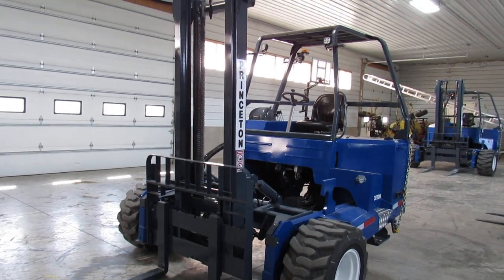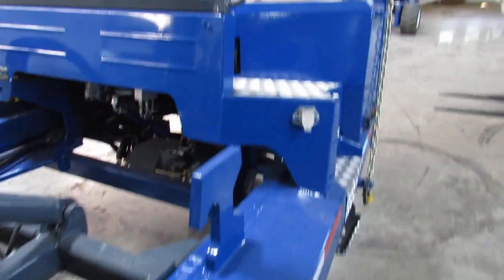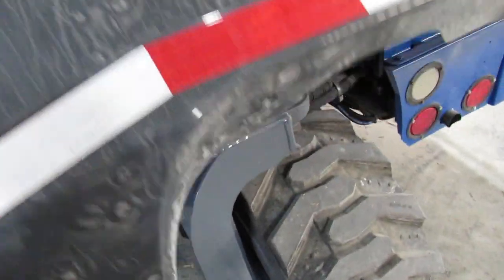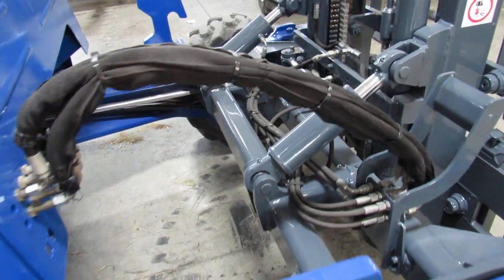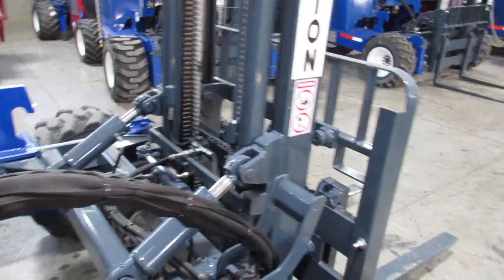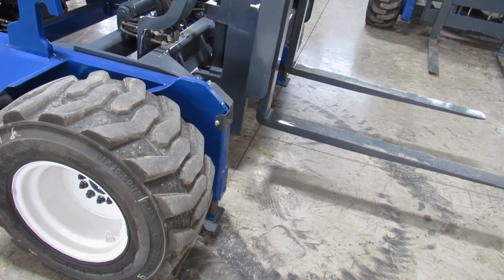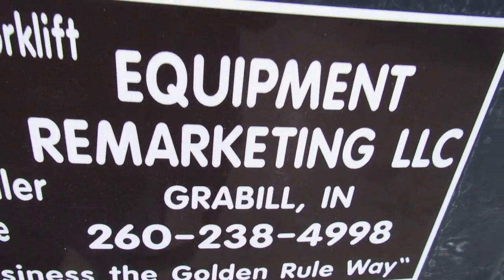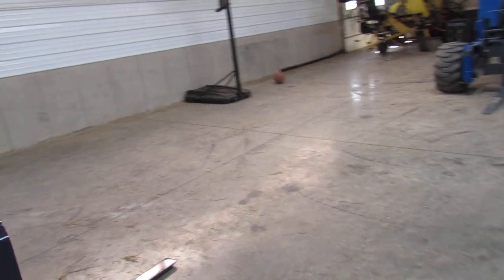2016 Princeton PB55.3 Piggyback Forklift For Sale stk P470138D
2016 Princeton Piggyback PB55.3 12' Mast, Truck Mounted Piggyback Forklift Truck Mounted Piggyback Forklift 2016 Princeton Piggyback PB55.3 for sale. Steam cleaned, pressure/leaked tested, new paint, 95% Tread Remaining on Front Tires, 65% Tread Remaining on Steer Tire, and fully serviced! 2016 Princeton PB55.3 Piggy Back forklift for sale. Folks look at this nice PB55.3 Princeton Piggyback all terrain fork lift that is in like new condition. This Princeton PB55.3 is totally reconditioned and ready to go. This PB55.3 Princeton piggy back fork lift is ready to be mounted on your semi truck, tractor or trailer. There are many other types of piggy back lifts such as Moffett, Tailgator, Navigator, Palfinger, Donkey, Manitou and other truck mounted forklifts just to mention a few. However the Princeton is an all round sound machine. Compare to Moffett, Tailgator, Navigator, Palfinger, Donkey, Manitou and others. We are your one stop shop for used Moffett Mounty and Princeton forklifts. Call to get a delivery quote or check out our truck-mounted piggyback forklifts, trailers and trucks today!